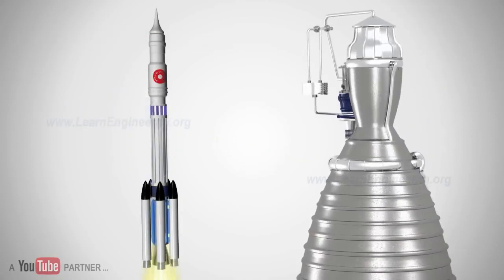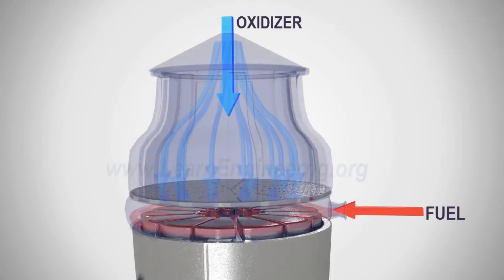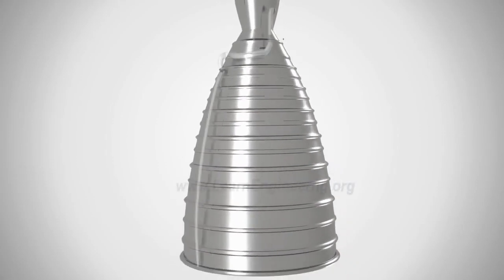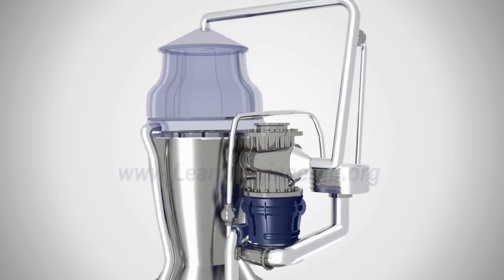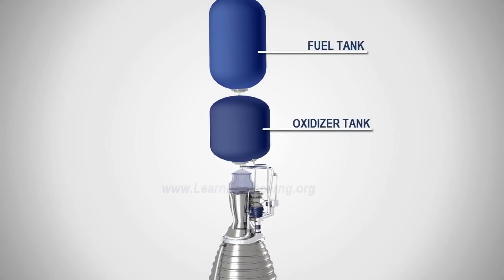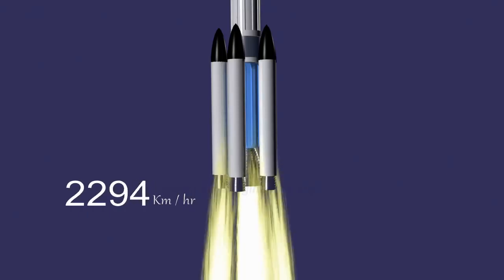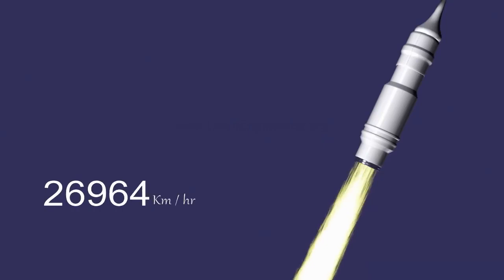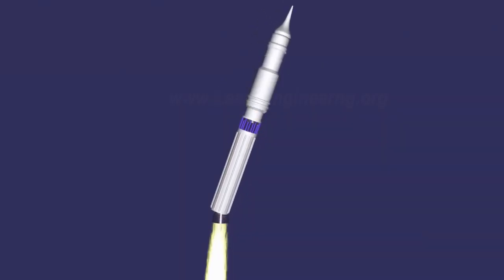How does Roket work and her engine